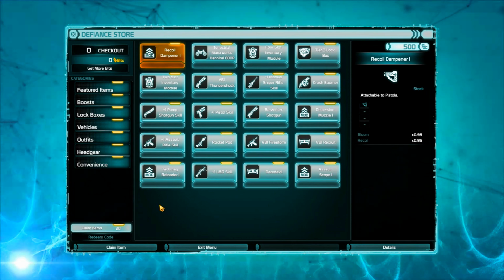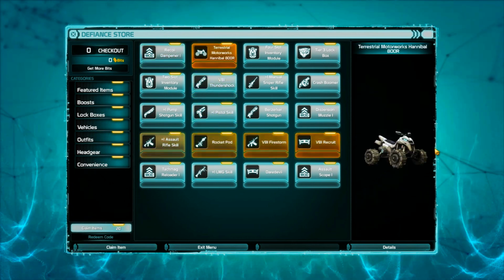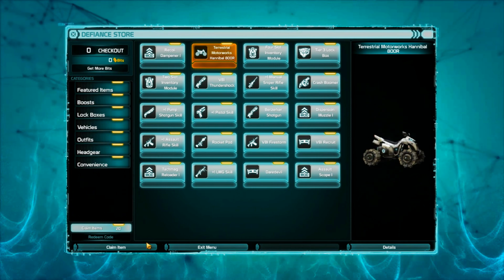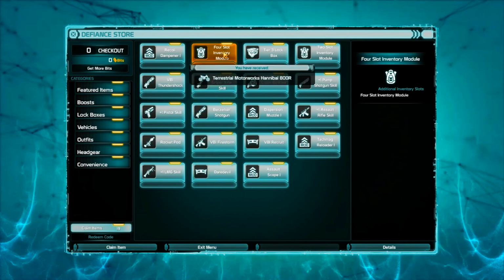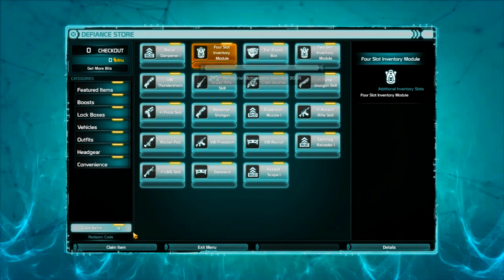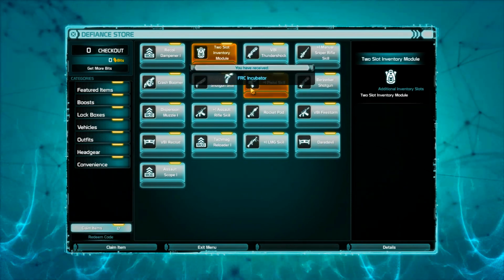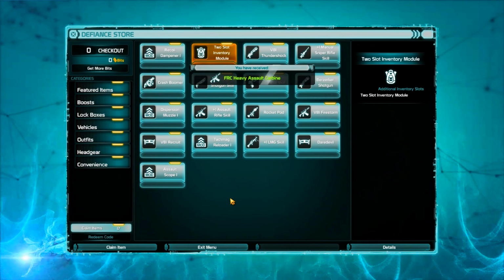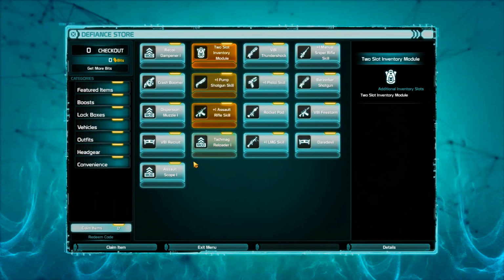Defiance Ego Codes Ego Training Arkfall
Want to be the first to receive JoblessGamer updates? Want to be apart of the ELITE subscribers that receive special giveaways only for those that sign up? Well we have a FREE news letter just for viewers like you!

Special thanks to all that put this list together. Spread the word! Tell your friends about this video!

defiance ego codes